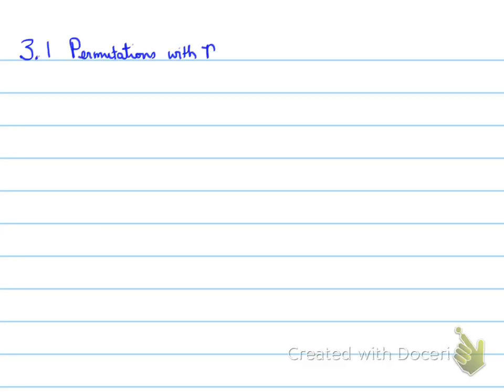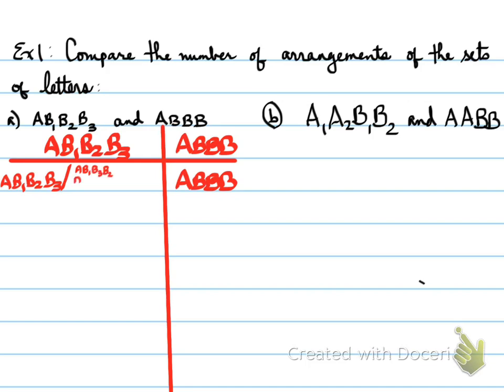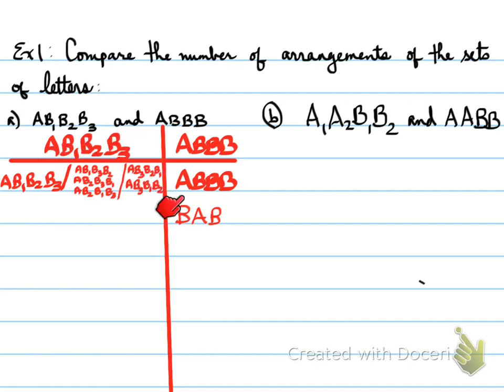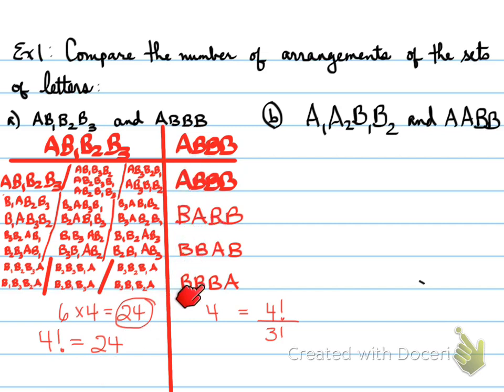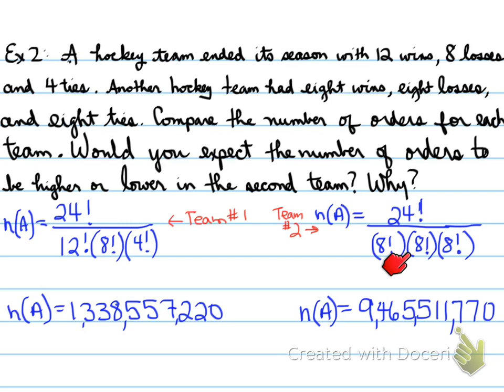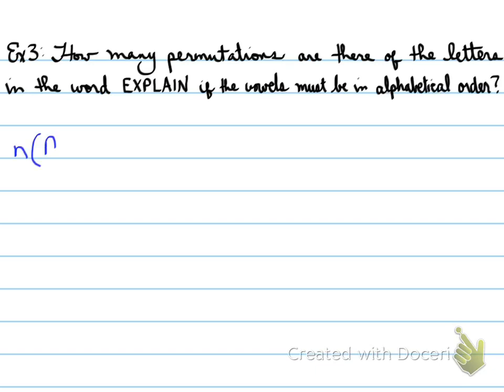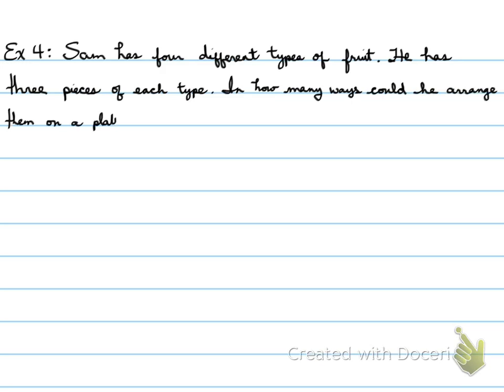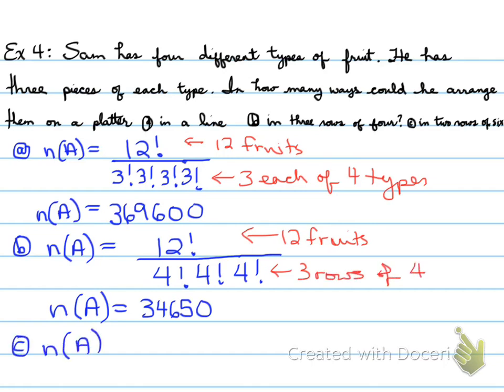MDM4U - 3.1 Permutations with Non-Ordered Elements